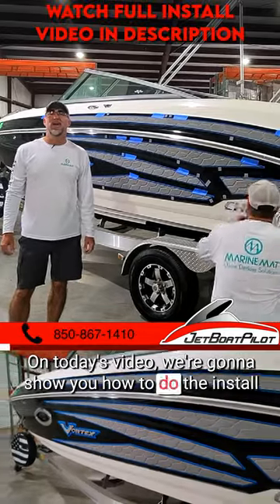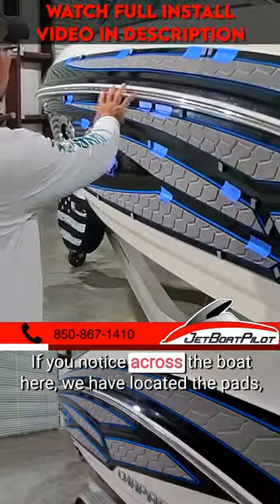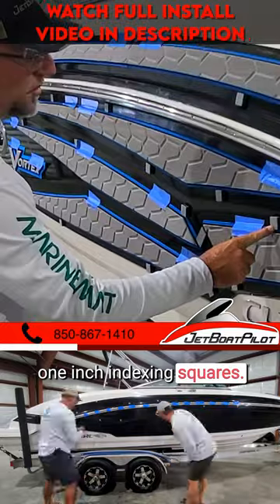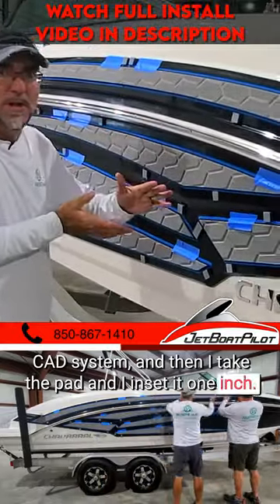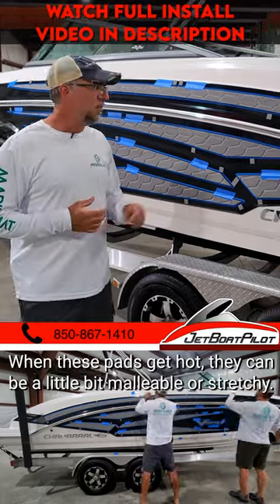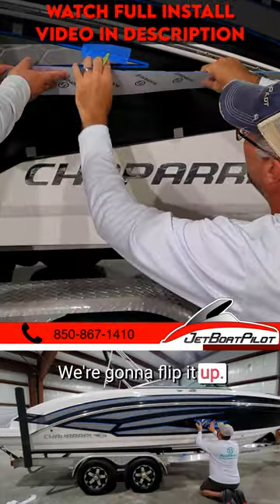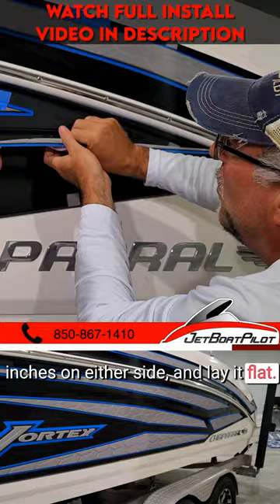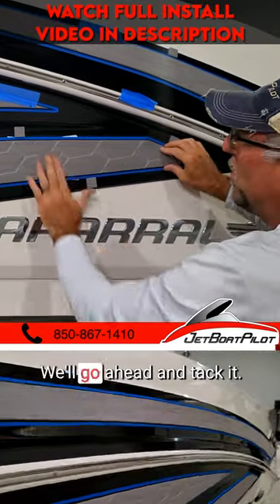COMPLETE Install Guide in Description!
We all know hull protection is important! In this video, I'll show you how to install Impact Graphics on your boat to give you protection in style.